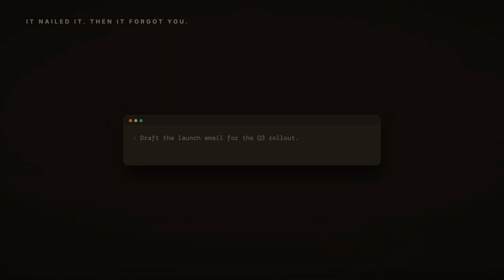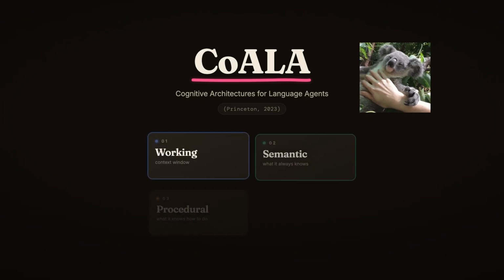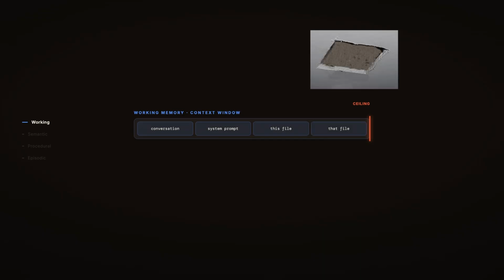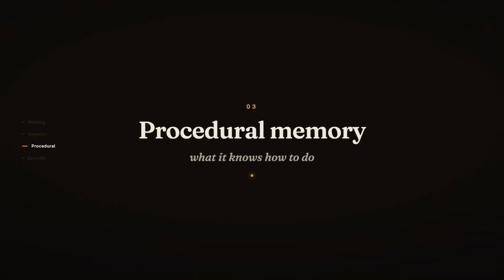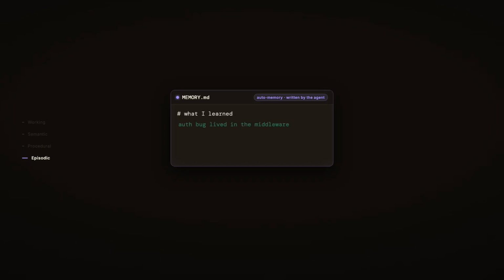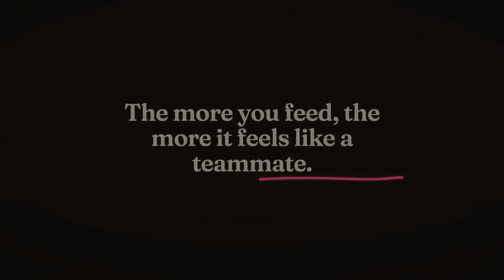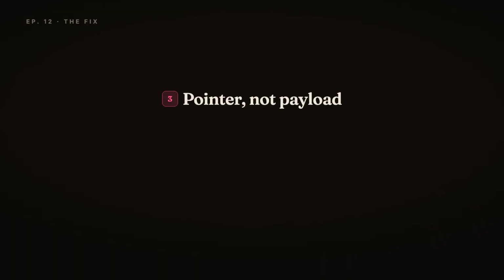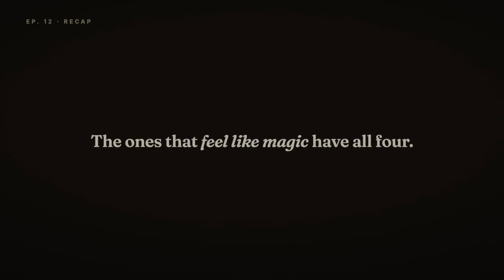Your AI Forgets You. It's Not the Model — It's a File.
Your AI agent has four kinds of memory — and almost everyone only feeds one.
Here's the 30-second fix that makes Claude & Cowork actually remember you (and cut my tokens ~25%).

Most people treat their AI like a chatbot: it answers, then forgets everything next session. The difference between a chatbot and a real agent is memory — and "memory" isn't one thing, it's four: working, semantic, procedural, and episodic. In this episode I break down all four in plain English (no code), show you which one you're probably neglecting, and give you a single audit prompt that fixes your two memory files in about 30 seconds.

The concept frame comes from the CoALA framework (Cognitive Architectures for Language Agents, Princeton, 2023). The practical payoff — the file-split trick, line ceilings, and token savings — is the part nobody else shows you.

🧠 The 30-second fix (full audit prompt is in the video)
- Bloat: keep your always-loaded file ~200 lines (300 max)
- Mix-up: "always/never" = rules → CLAUDE.md · "could change" = facts → MEMORY.md
- Everything loaded at once: use pointers, load on demand

📺 Related episodes
→ Agent Skills explained: [link]
→ Cowork vs Claude Code: [link]

🔔 That AI Trick — one trick per episode for people who don't write code.